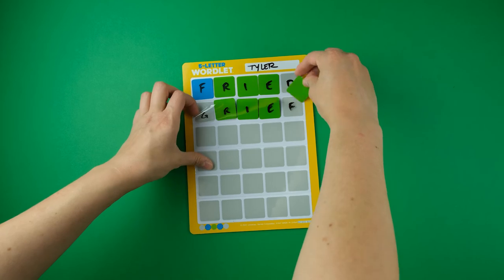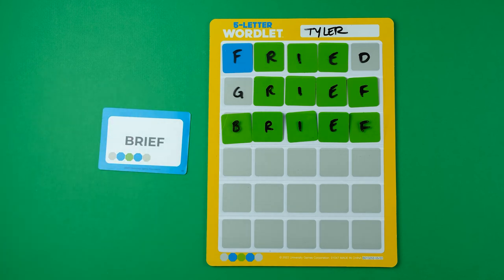How to Play: 5-Letter Wordlet, a Party Game Based on Popular Word Puzzle Games from University Games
Can you guess the secret 5 letter word in six guesses or less? Based on the viral online word puzzle games like Wordle, Duordle and Quordle, the 5-Letter Wordlet Board Game lets you play competitively among friends and family in the analog version that's perfect for your next family or party game night!
TC from UG Studios takes us through a quick how to play so that you can get game night off to a great start!